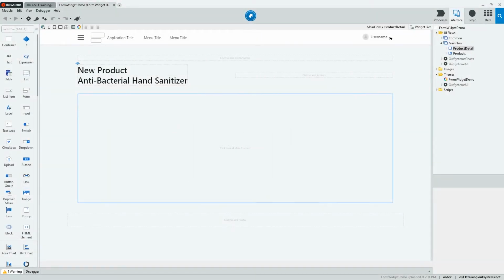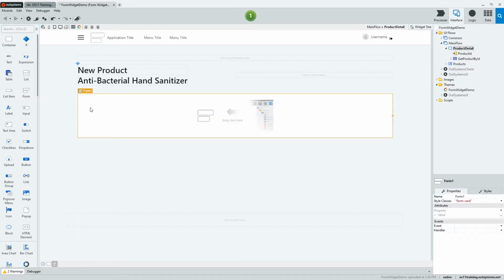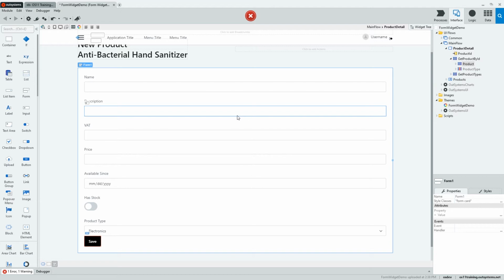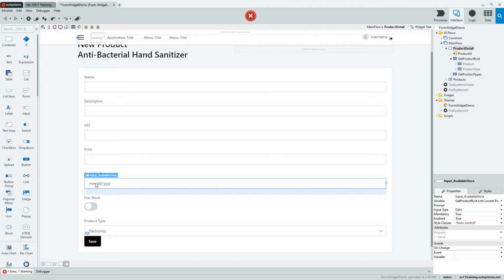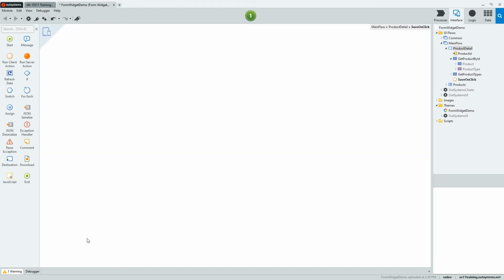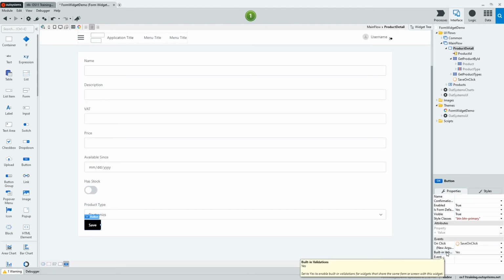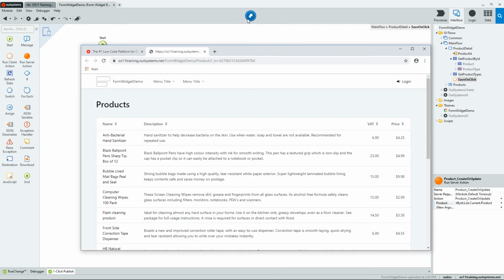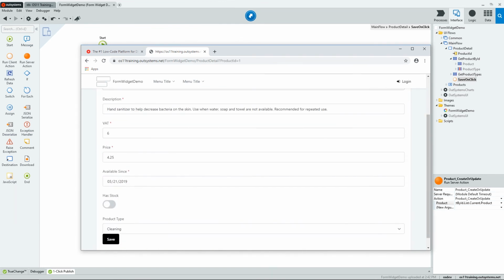9 How to use the form widget